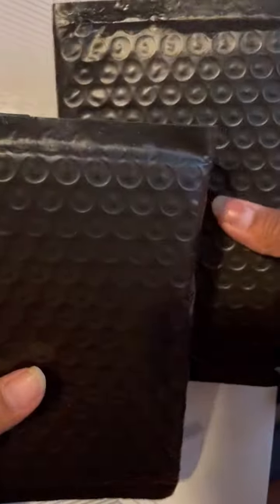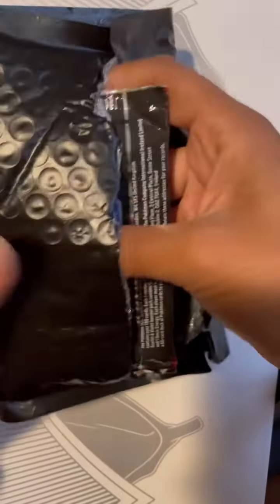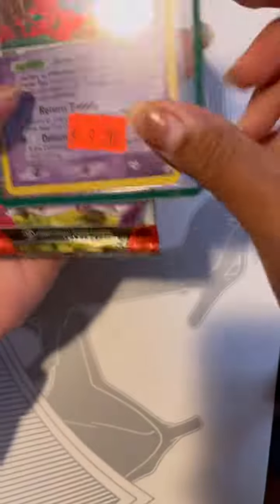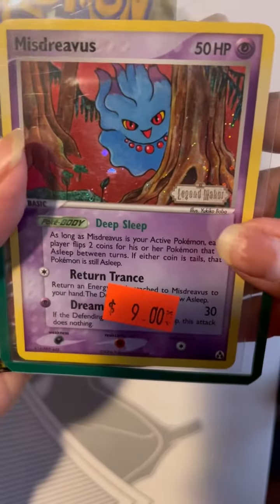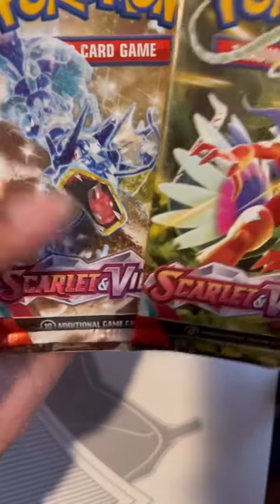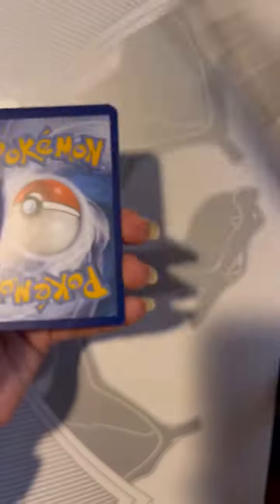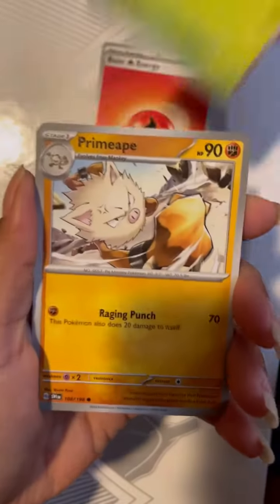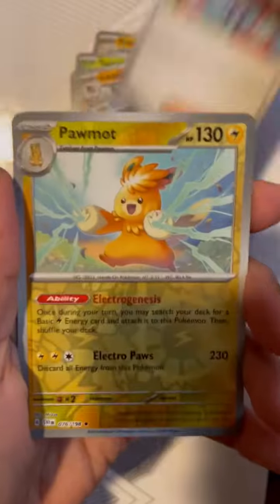Mystery Bag opening from Slims_Rips